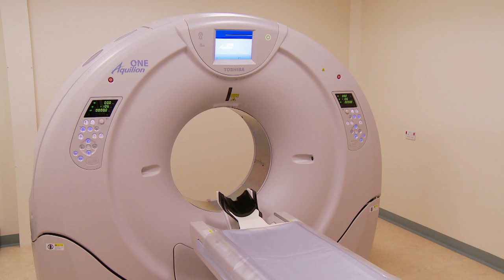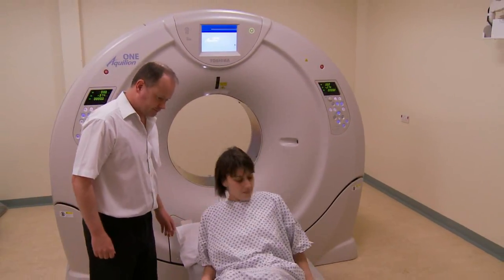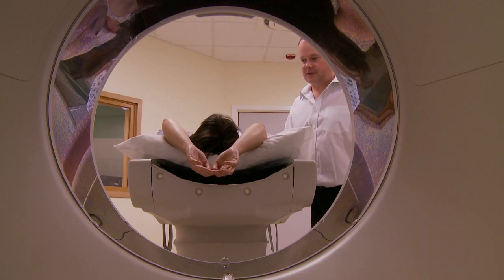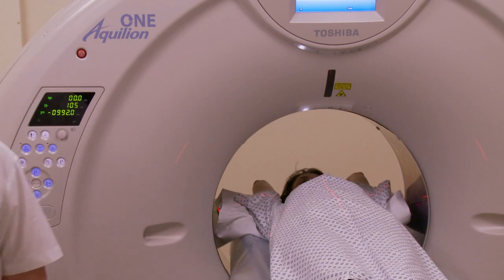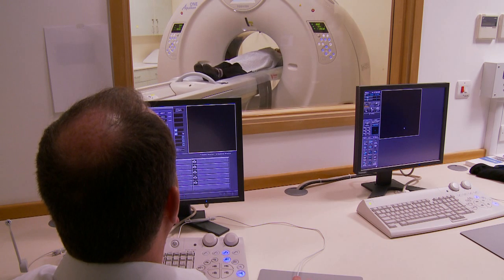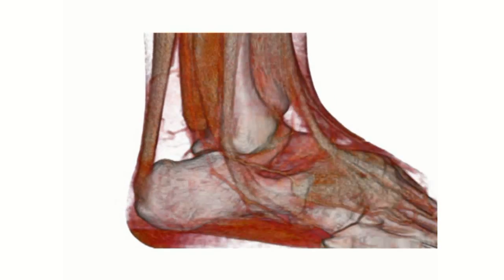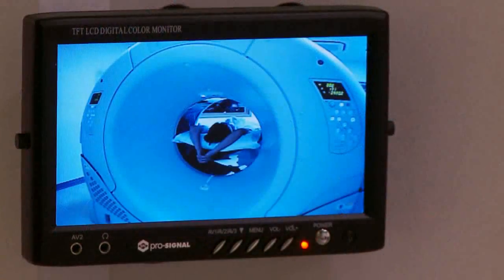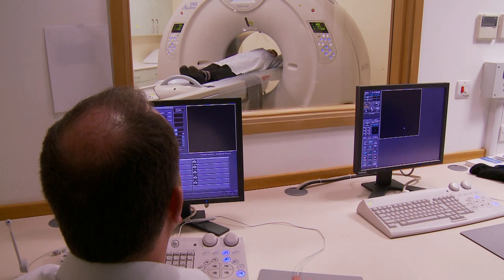RBCH One Aquilion Scanner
Patients at the Royal Bournemouth Hospital are the first in the UK to benefit from a revolutionary new CT scanner that can scan a whole organ in one rotation taking less than a second to complete. The new CT is also capable of producing multiple images resulting in a moving image. This means a quicker and safer experience for patients.